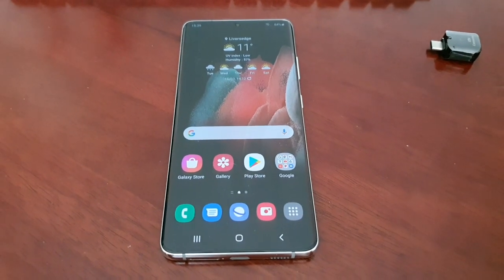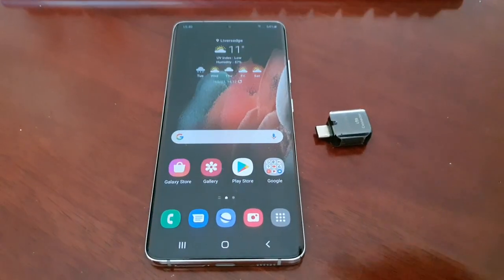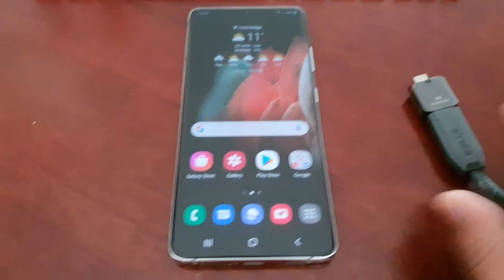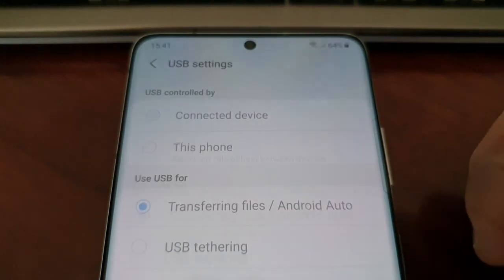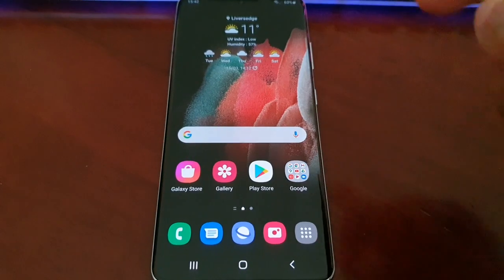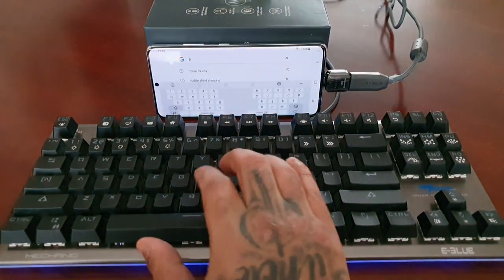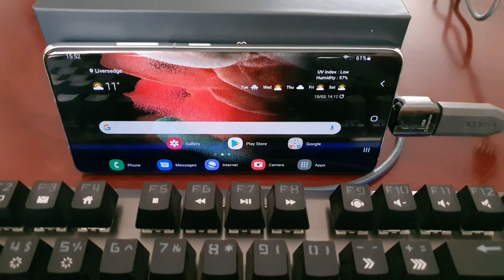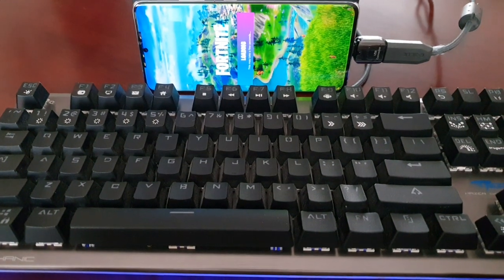Samsung Galaxy S21 Ultra/S21+/S21 Turn Phone Into Mini Laptop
Samsung Galaxy S21 Ultra Turn Phone Into Mini Laptop by connecting keyboard & mouse This Phone Just Keeps Getting Better!!!